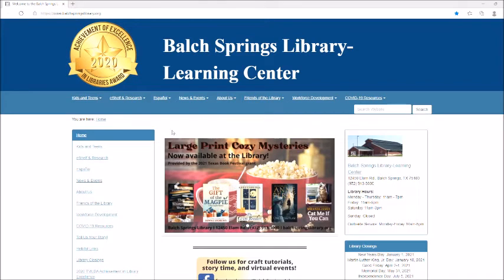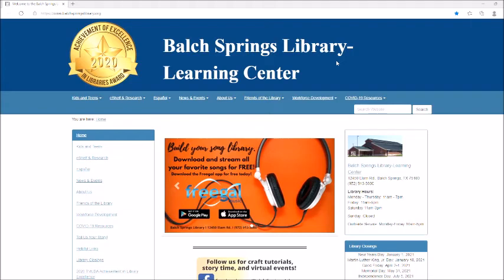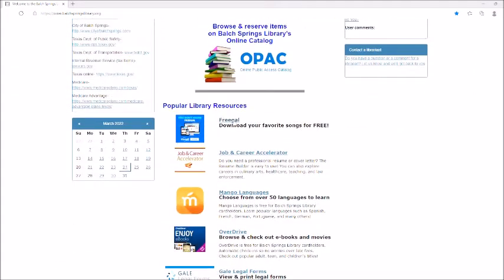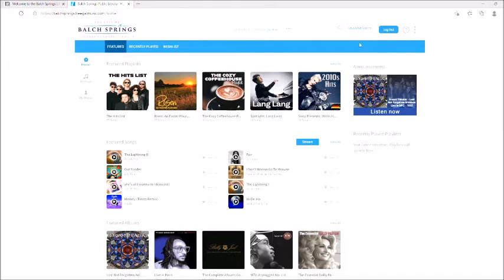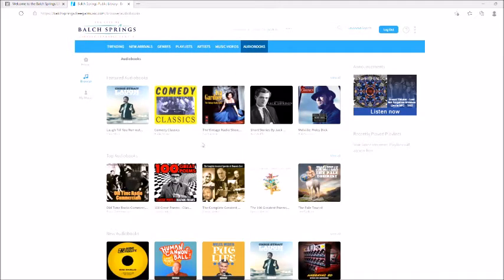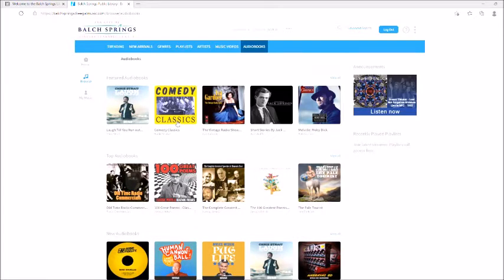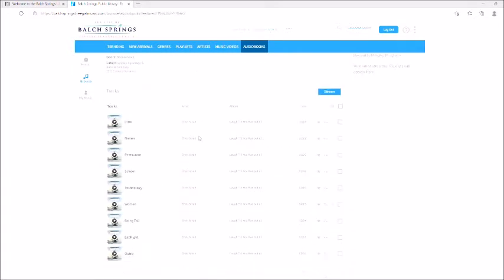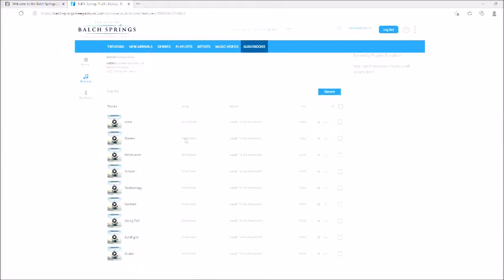Computer Tutorial - Freegal Music - Part 2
Join us as we show some basics of Freegal Music.